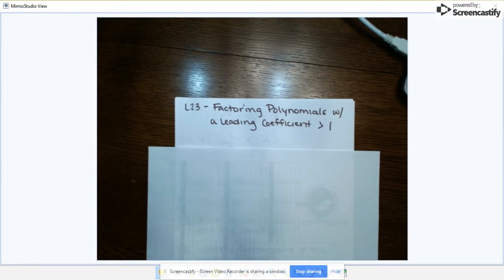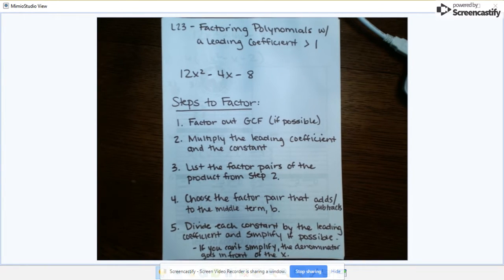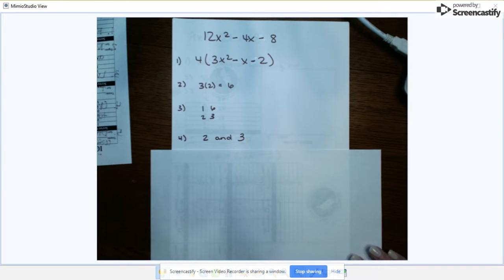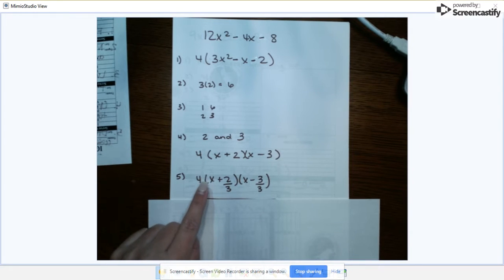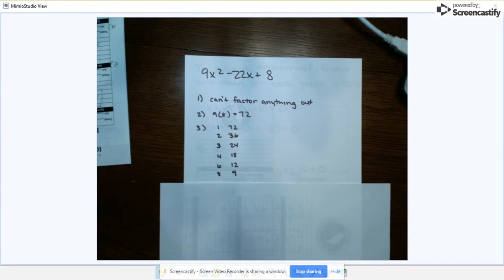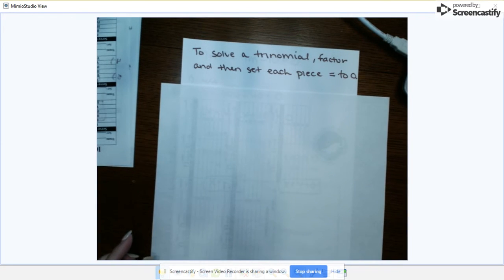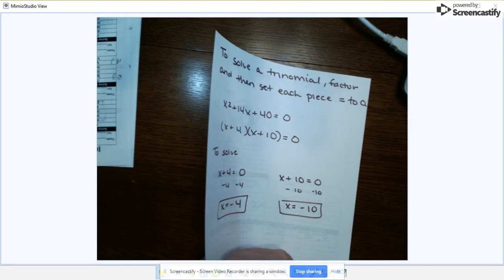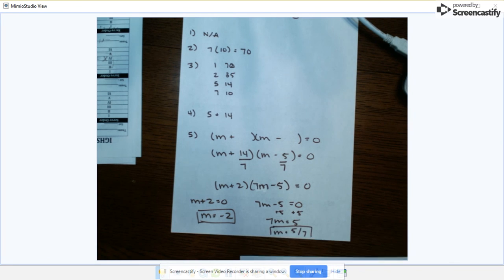L23 Day Two Factoring Trinomials with LC 1